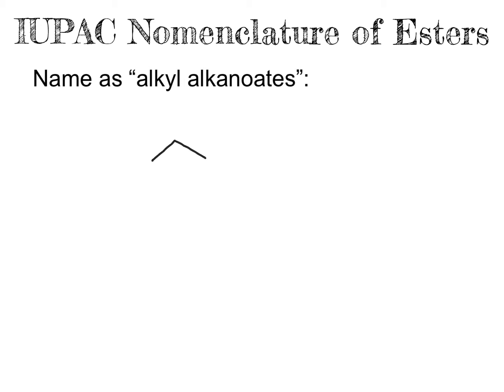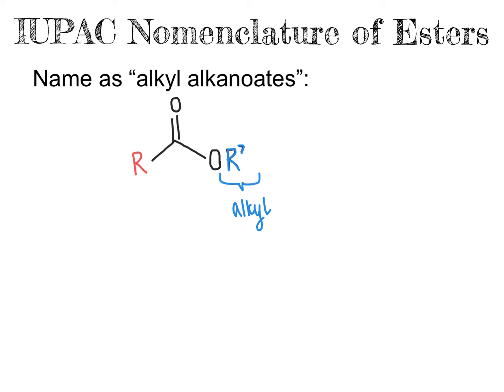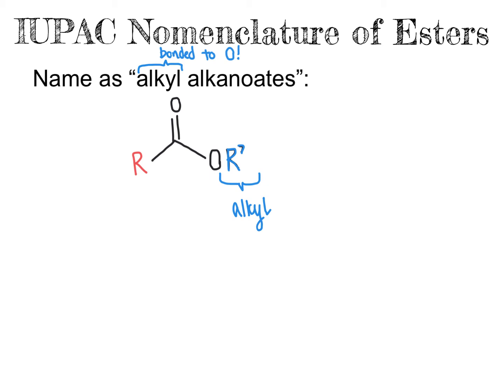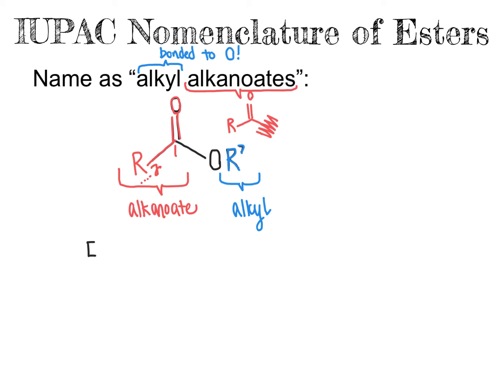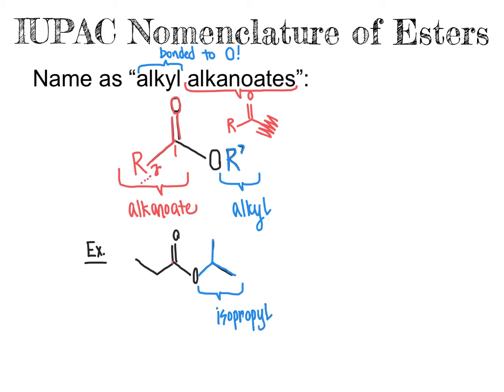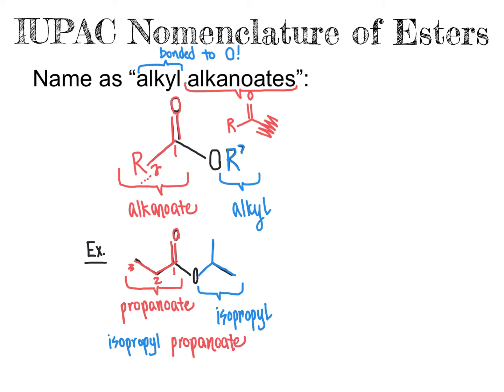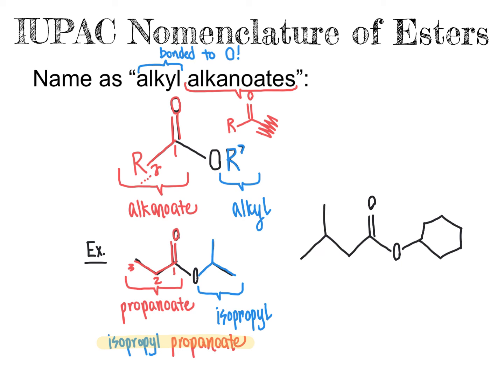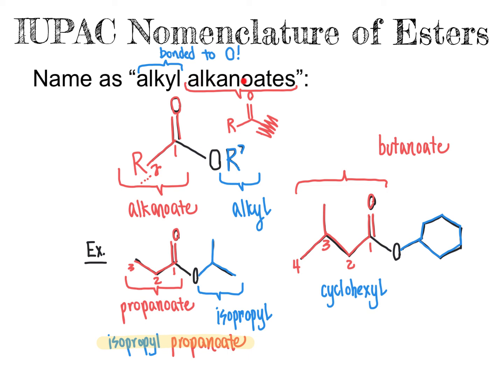368 BCH3023 IUPAC Nomenclature of Esters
This video describes how to use the IUPAC system to name esters.